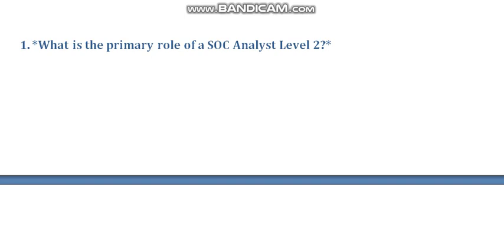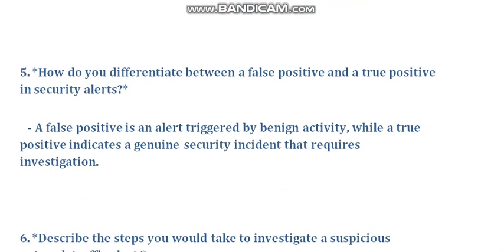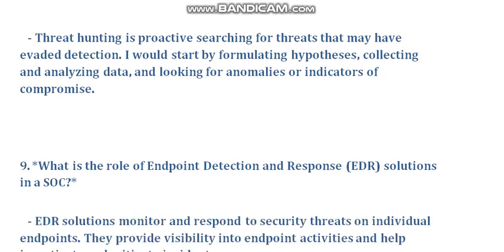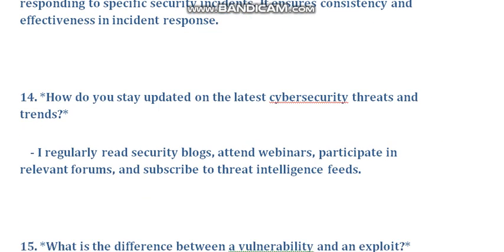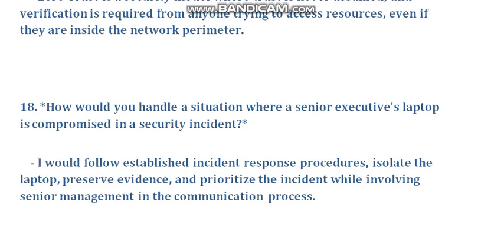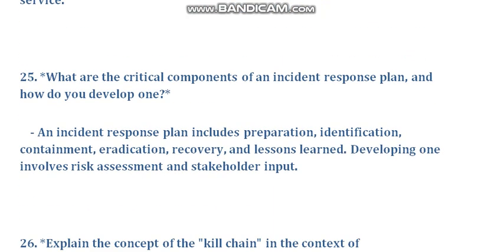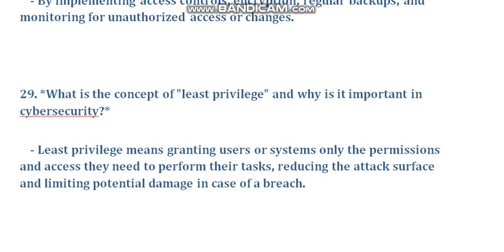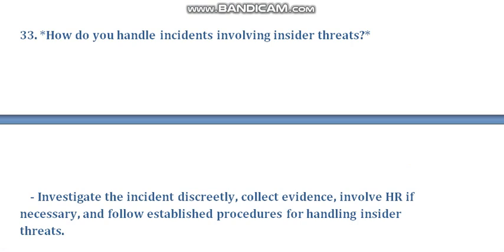SOC Analyst Job Level 2 (L2) Interview Question And Answers | Cyber Security Job Interview Cracking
Hi guys,
This video covers the Top 40+ Cybersecurity question and answers in my opinion. This list of Q&A have been created from my personal experience as well as interesting questions available on the internet.

Description:
Are you gearing up for a career in cybersecurity as a Security Operations Center (SOC) Analyst? 🛡️ Get ready to ace your SOC Analyst job interview with our comprehensive Q&A session in Part 1 of this series!

In this video, we cover essential SOC Analyst job interview questions and provide expert answers that will help you stand out in your interview. Whether you're a seasoned pro looking to brush up on your skills or a newcomer to the field, our insights and tips will be invaluable to your career.

🔵 Key Topics Covered:

Introduction to SOC Analyst Role
Technical and Non-Technical Interview Questions
Best Practices for Interview Responses
Cybersecurity Fundamentals
Incident Response Scenarios
By the end of this video, you'll have a solid understanding of what to expect in a SOC Analyst job interview and how to impress potential employers with your knowledge and expertise.